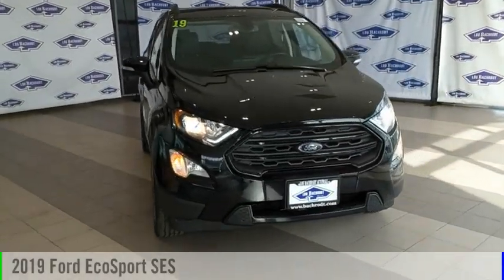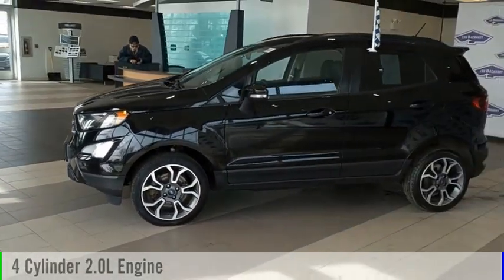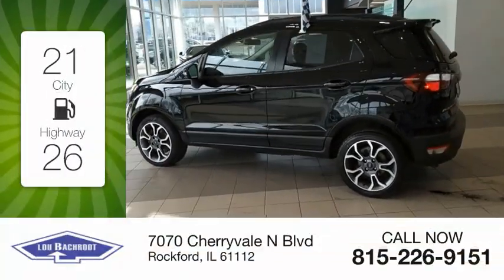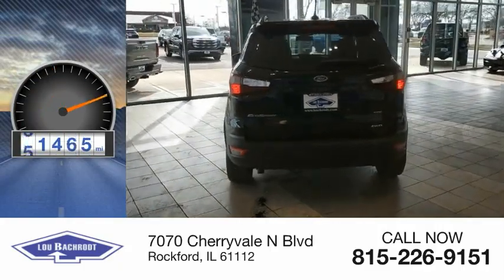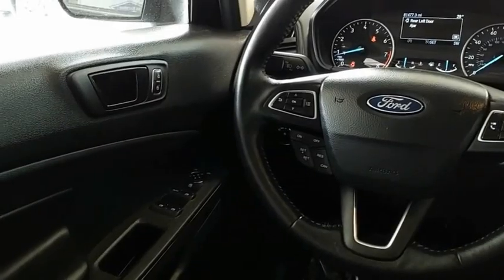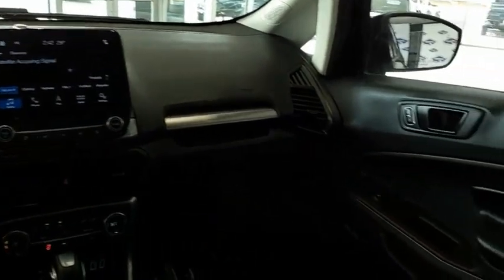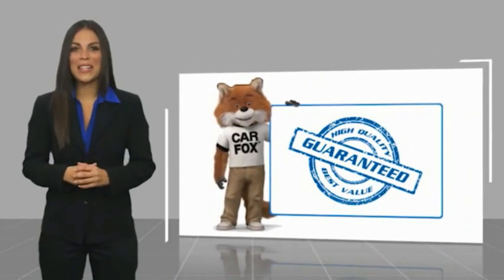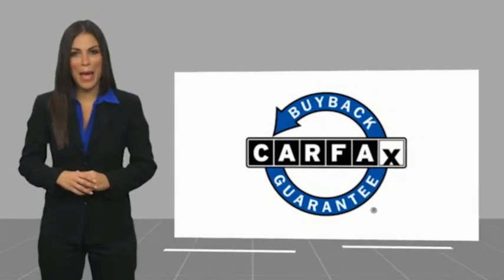2019 Ford EcoSport AC82159A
2019 Ford EcoSport SES

APPLE CARPLAY ANDROID AUTO 4WD NAVIGATION BACK UP CAMERA REAR PARKING SENSORS CROSS TRAFFIC ALERT BLIND SPOT INFORMATION SYSTEM SUNROOF RAIN DETECTING WIPPERS HEATED SEATS HEATED STEERING WHEEL POWER SEAT LOCAL TRADE CLEAN CARFAX EASY FINANCING LOW PAYMENTS WE SHIP ANYWHERE IN THE US WE SHIP ANYWHERE IN THE US!!, Air Conditioning, AppLink/Apple CarPlay and Android Auto, Brake assist, Bumpers: body-color, Delay-off headlights, Exterior Parking Camera Rear, FordPass Connect, Fully automatic headlights, Heated steering wheel, Illuminated entry, Leather Shift Knob, Navigation System, Passenger vanity mirror, Power driver seat, Power steering, Radio: AM/FM Stereo w/MP3 Capable, Rear Parking Sensors, Rear seat center armrest, Rear window defroster, SiriusXM Radio, SiriusXM Traffic & Travel Link, Speed-sensing steering, SYNC 3 Communications & Entertainment System, Tilt steering wheel, Traction control, Trip computer.  Price does not include tax, title, license, doc fee or certification charges. Our goal is to make your car buying experience the best possible. Lou Bachrodts virtual dealership offers a wide variety of new and used cars, BMW, Buick, Chevrolet, GMC, Volkswagen incentives, service specials, and BMW, Buick, Chevrolet, GMC, Volkswagen parts savings. Conveniently located in Rockford, IL we also serve Beloit, WI and Janesville, WI. If youre looking to purchase your new dream car, youve come to the right place. At Lou Bachrodt we pride ourselves on being the most reliable and trustworthy BMW, Buick, Chevrolet, GMC, Volkswagen dealer around. Our inventory is filled with some of the sweetest rides youve ever seen! Were the kind of BMW, Buick, Chevrolet, GMC, Volkswagen dealer that takes the time and listens to the wants and needs of our clients. We understand that buying a car is a process that takes a certain amount of careful consideration. Its a lot to wrap your head around but at Lou Bachrodt we do our best to make the car buying experience an easy one. Were the